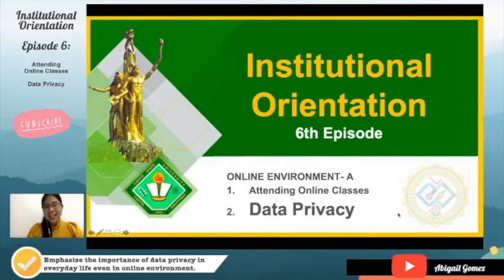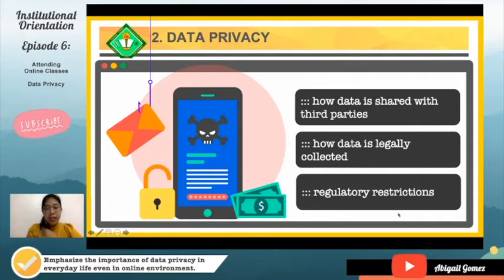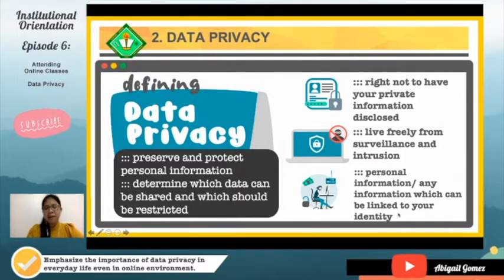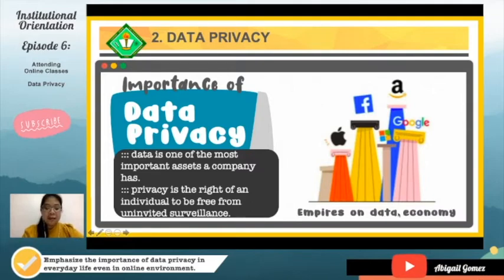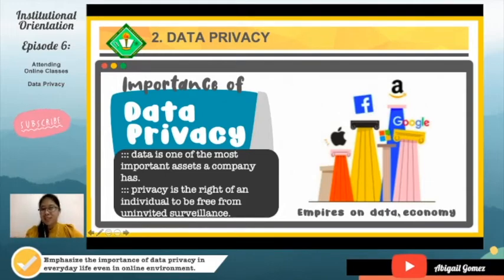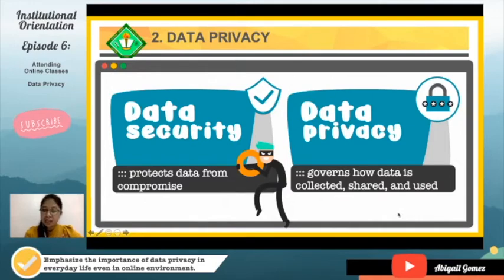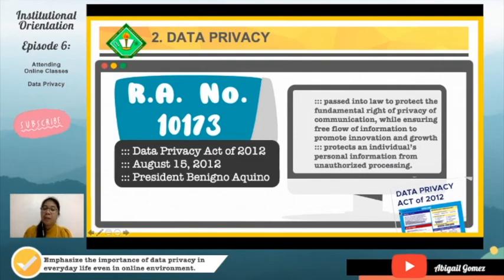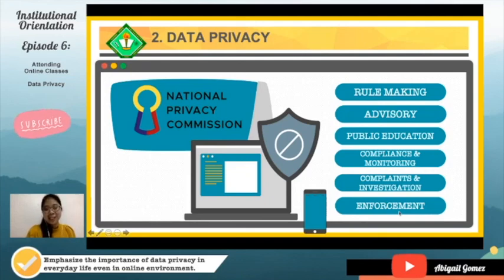CvSU 101 Episode 6.2 Data Privacy